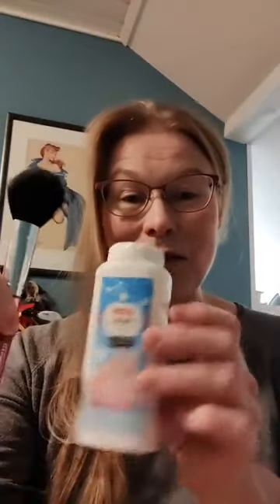Essential tools you need with your seamless figure/ Phicens doll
Did you know we are also TBLeague seamless phicen doll stockist called Now you do!

Here's Aurora showing the essential things and tools for taking care of your seamless figure and what to do with them.

Follow us for more tips with Phicen figures!